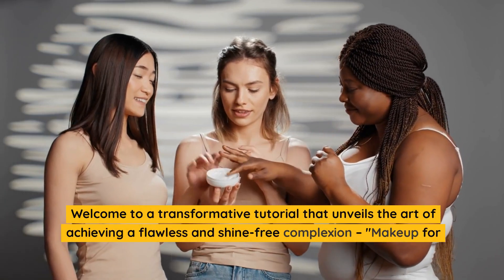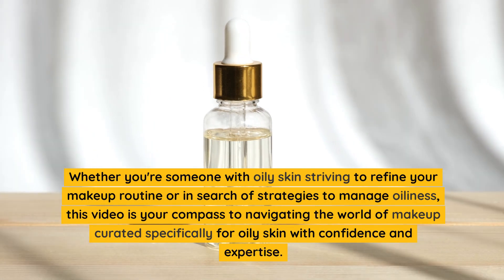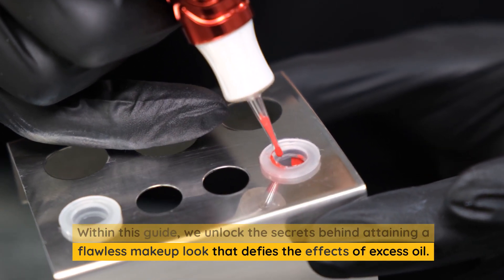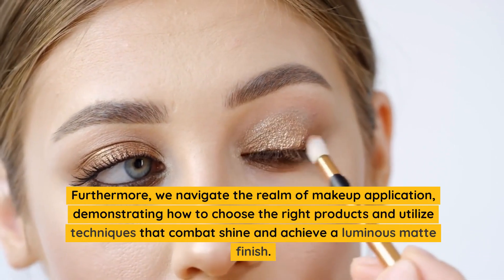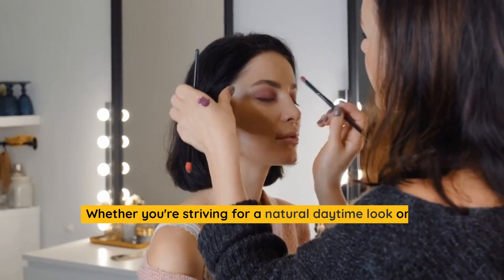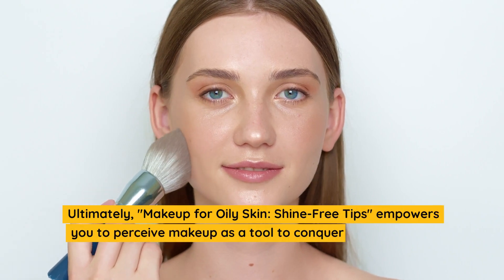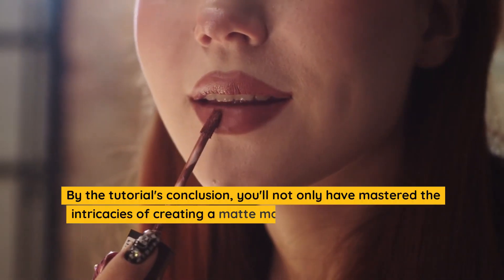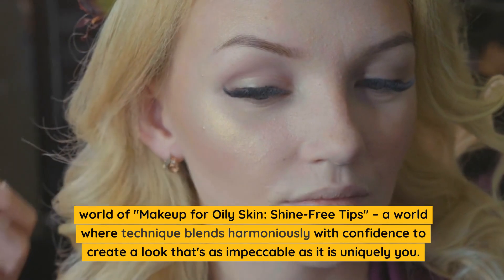Makeup for Oily Skin Shine Free